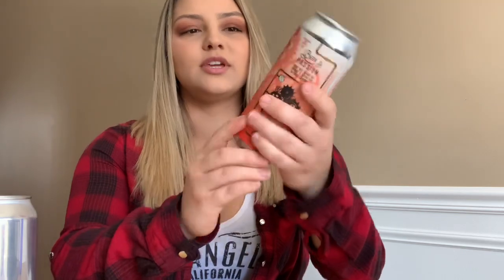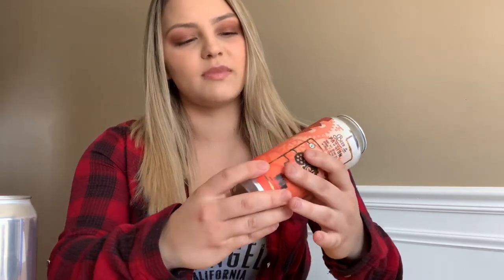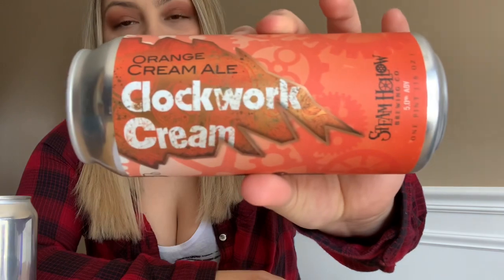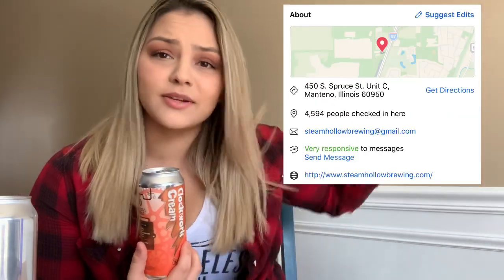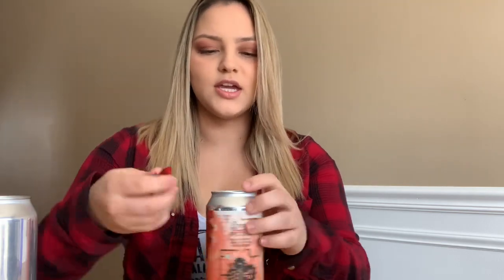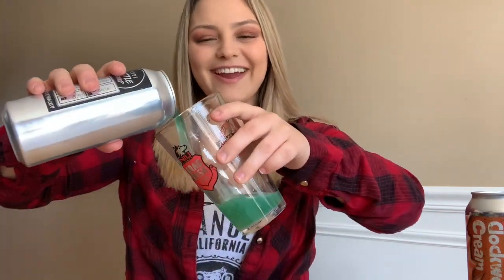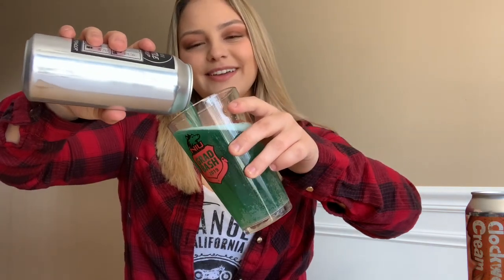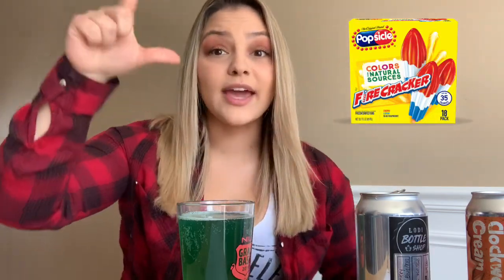Episode 2: Beers, Tigers, and Bats, oh my!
Clockwork Cream (Orange Cream Ale)
Metal Monkey Balloon Head Blue Raspberry (Berliner Weisse)